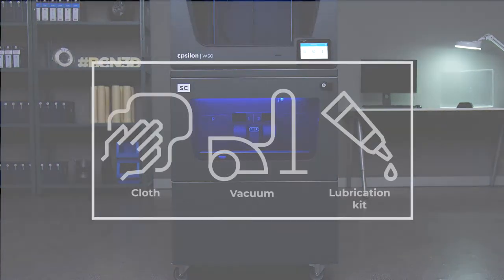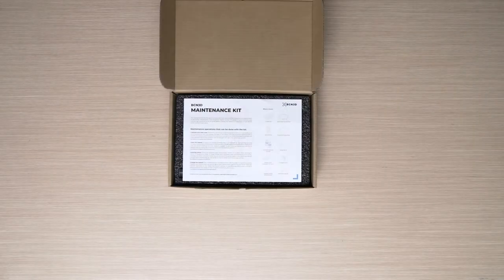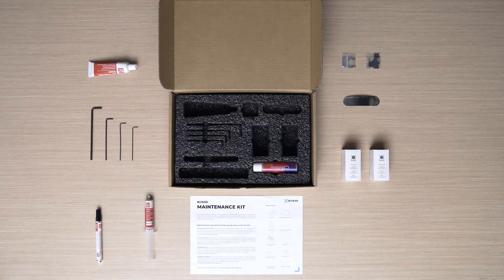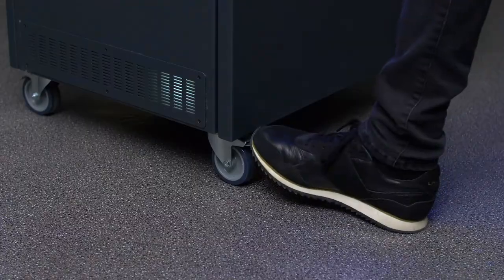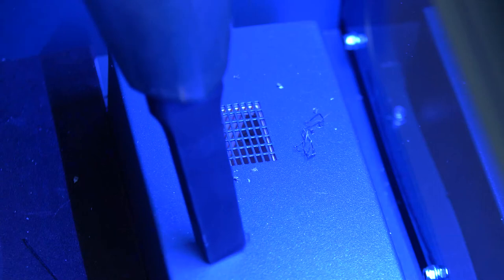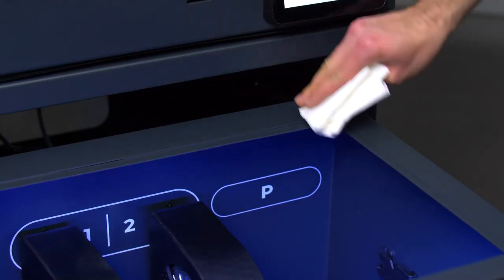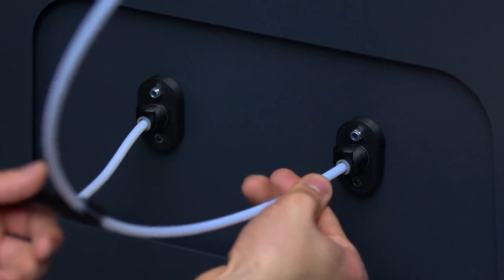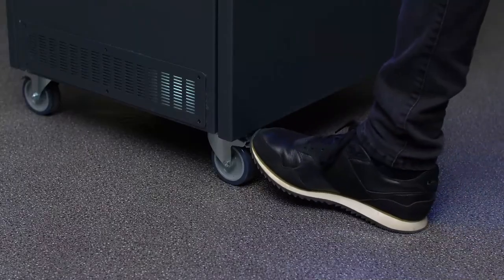Maintenance - BCN3D Smart Cabinet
A step-by-step guide on how to maintain your BCN3D Smart Cabinet.

If you have any further questions, please visit the BCN3D Knowledge Base

00:00 Introduction
00:16 Maintenance kit
00:40 Maintenance